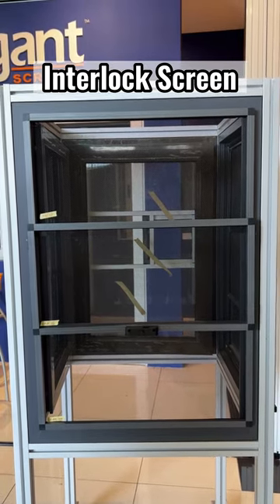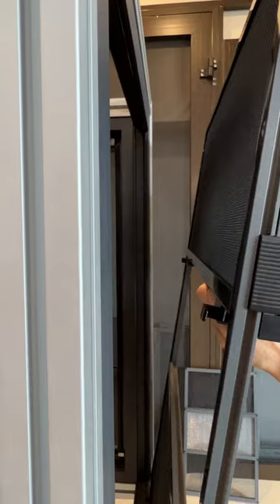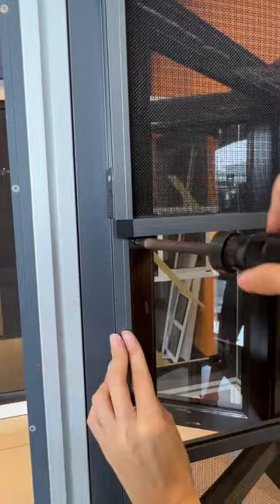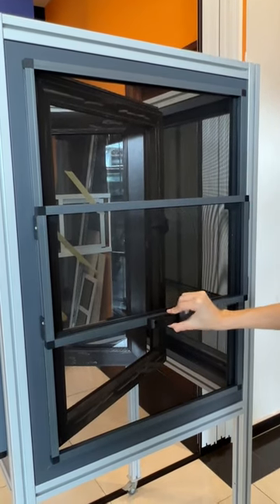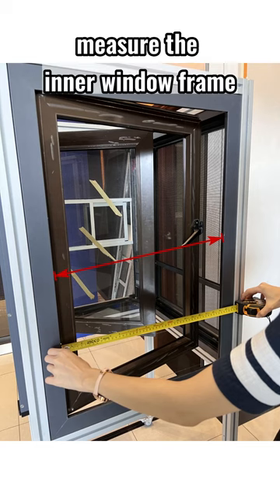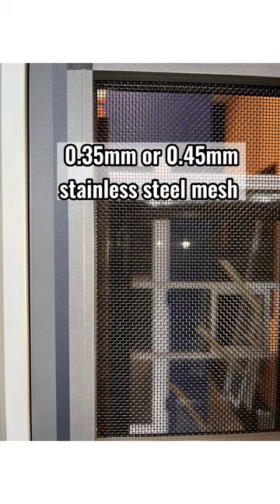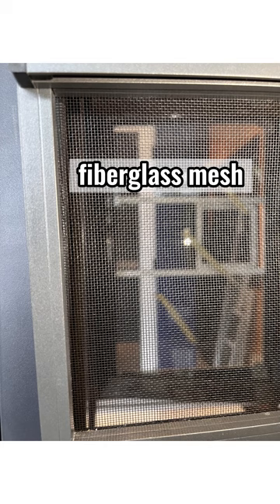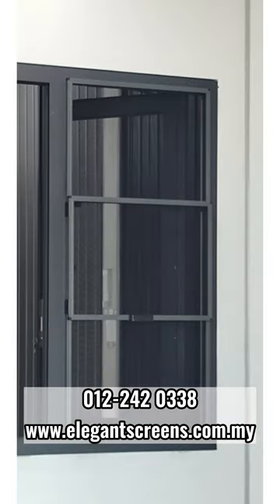Interlock window screen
Introducing our new window screen, designed to fit all types of casement windows. With its easy installation process, there's no need for screws or glue - simply hook it on! And when it comes time to clean, the screen is just as easy to remove.

Not only is our screen easy to use, but it's also durable and has an elegant outlook. It's the perfect solution for keeping your home bug-free while still enjoying the fresh air.

We offer two different mesh options to suit your preferences - fiberglass or stainless steel. Both options provide excellent protection against insects while still allowing for maximum airflow.

Invest in our window screen for a hassle-free and long-lasting solution to your screening needs.